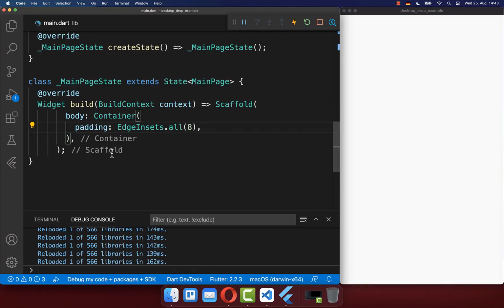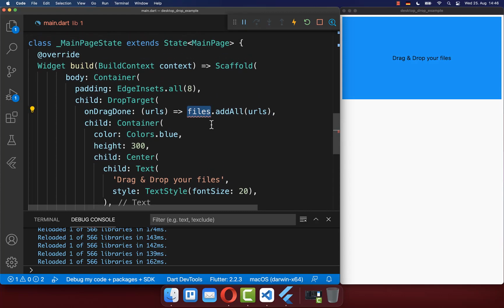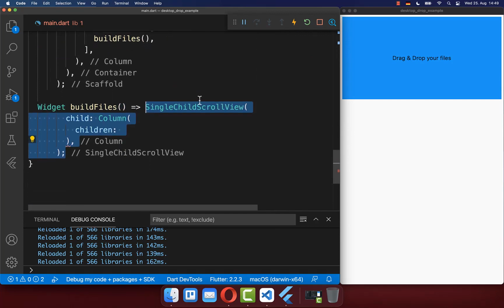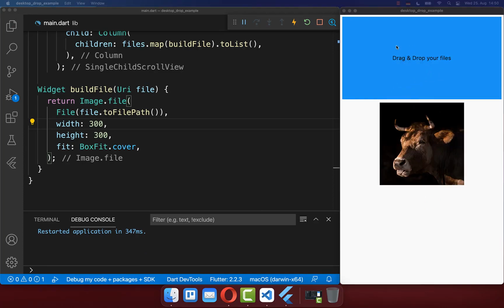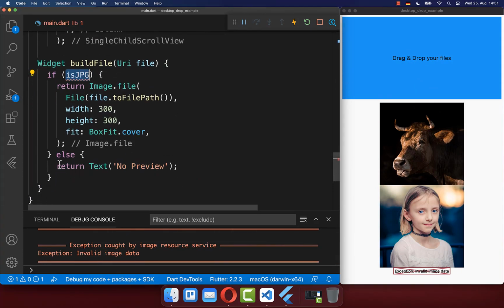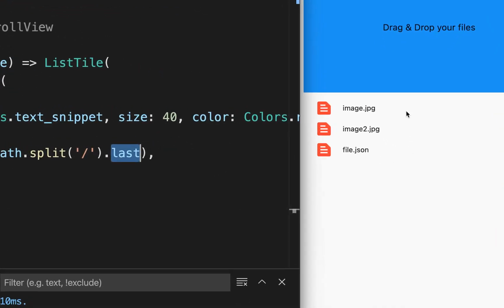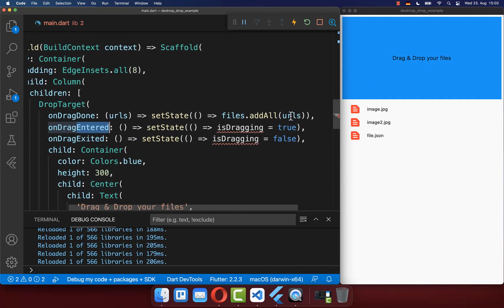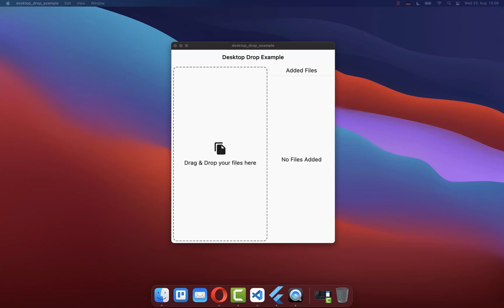Flutter Tutorial - Desktop Drag and Drop Files | Drop Files Into Dropzone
Use Flutter Desktop to drag and drop files easily to another location in Flutter.

TIMELINE
0:00 Introduction Desktop Drag and Drop Files
0:16 Drag and Drop Files On Flutter Desktop
2:59 Visual Feedback For Drag and Drop Files